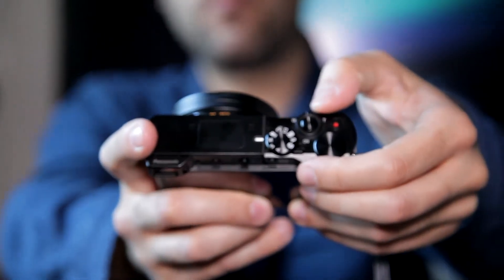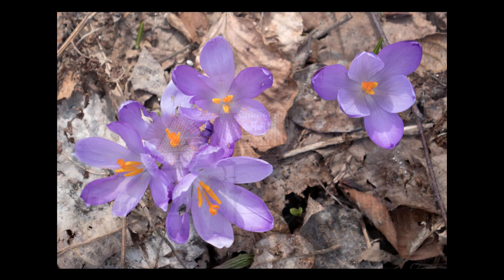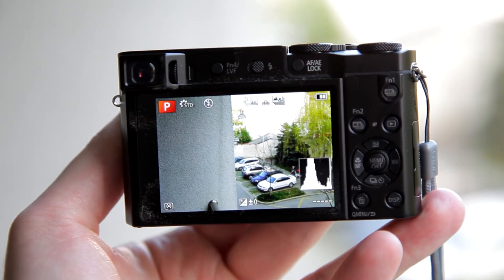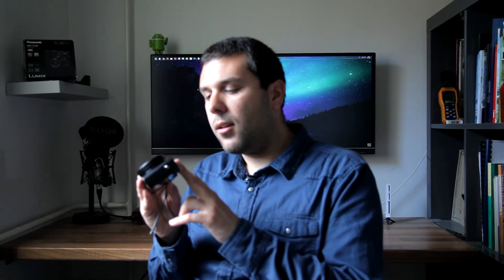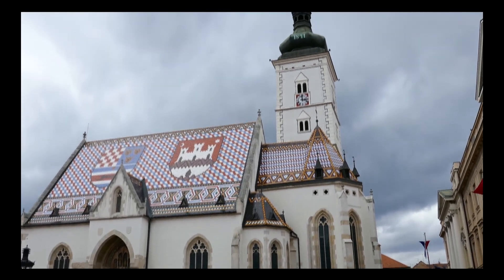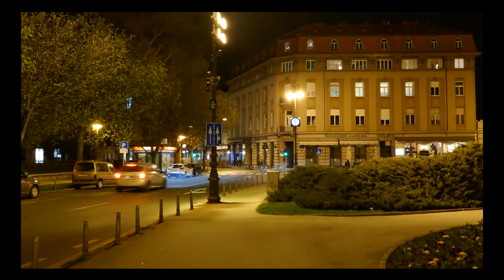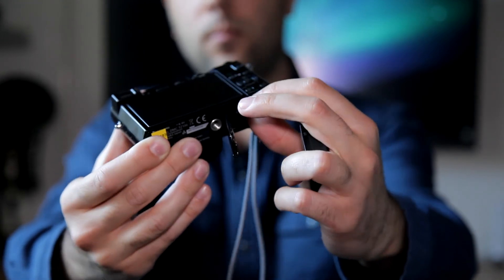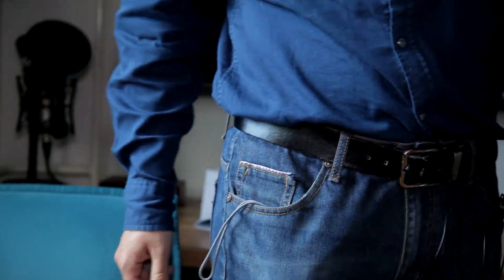Panasonic Lumix TZ100 : Review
Panasonic Lumix DMC-TZ100 (or ZS100) is a compact travel zoom 20MP camera with large 1" sensor paired with 25-250mm F2.8-5.9 Leica lens. It supports RAW an 4K/UHD video as well as 1080/60p clips. We had it in our hands and tried it out in all conditions so check our review with video test.

VIDEO GEAR WE USE:
Canon 5D Mark IV
Canon 5D Mark II
50mm f1.8 lens
100mm f2.8 lens
14mm f2.8 lens
24-105mm f4 lens
Sennheiser AVX
Zoom H6 kit
Aputure LS-1s
Rode VideoMic Pro
Beholder DS1